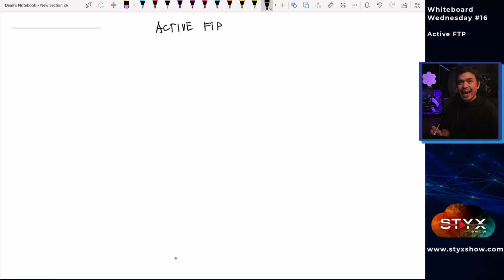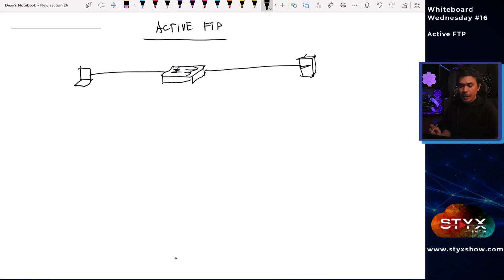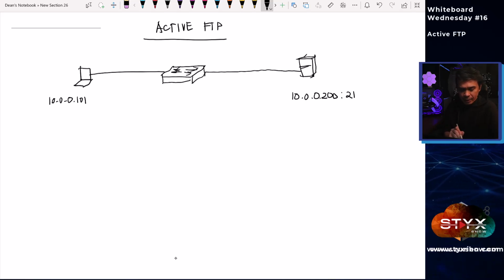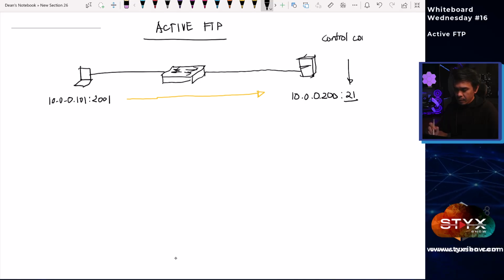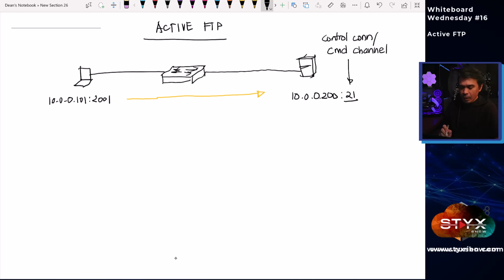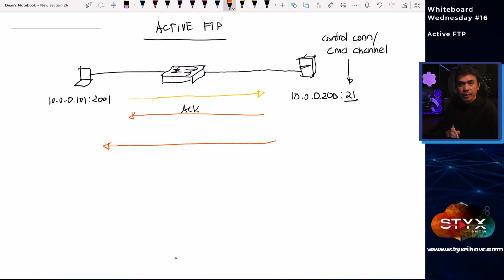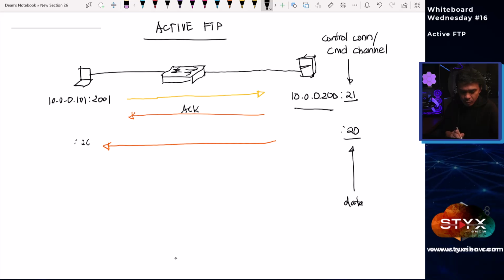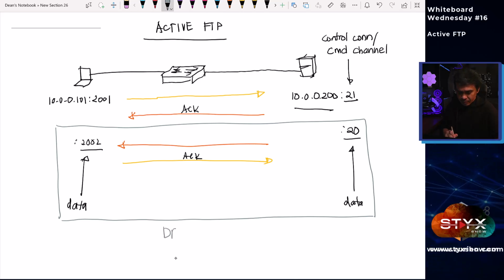Active FTP - Whiteboard Wednesday # 16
Active FTP explanation using digital whiteboard. Will compare Passive FTP on the next video

Timecodes
0:00 - Setting up the topology
1:13 - Initial FTP Connection
3:00 - Active FTP